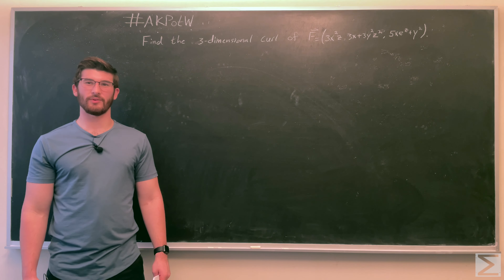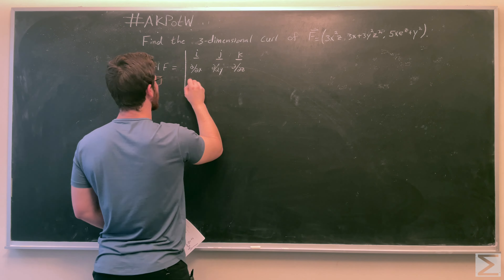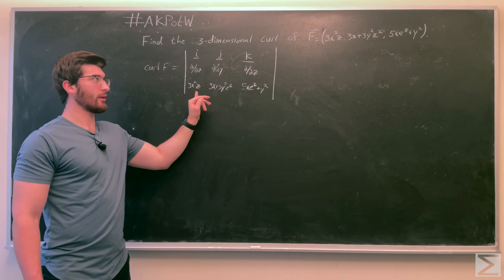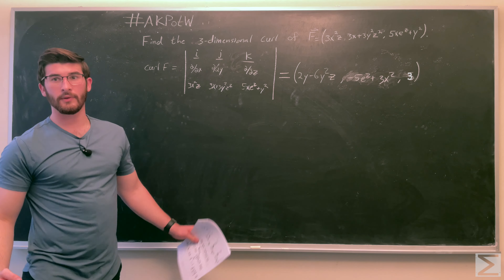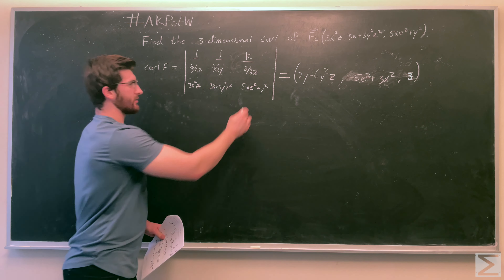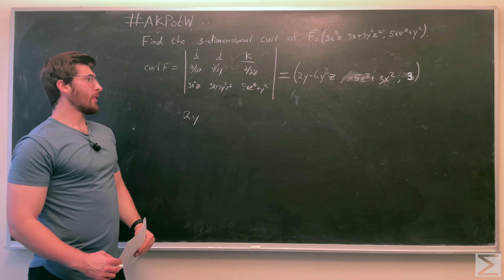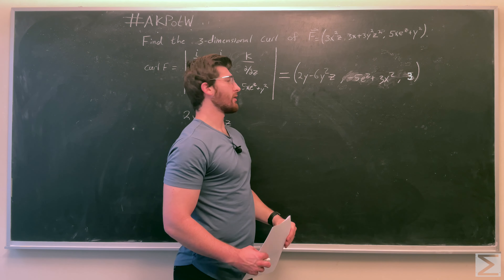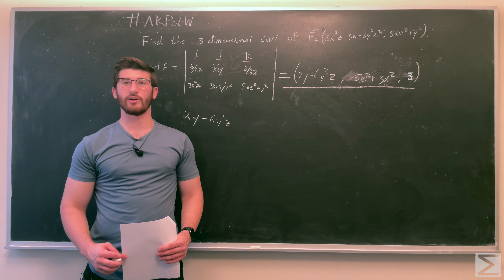Center of Math - Advanced Knowledge Problem of the Week